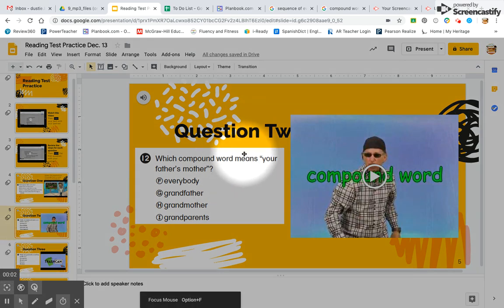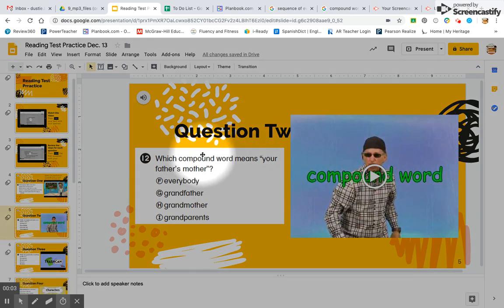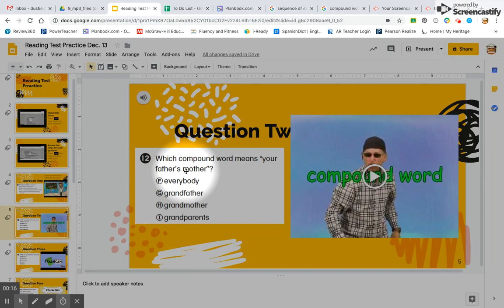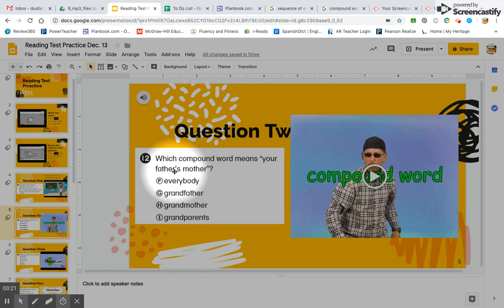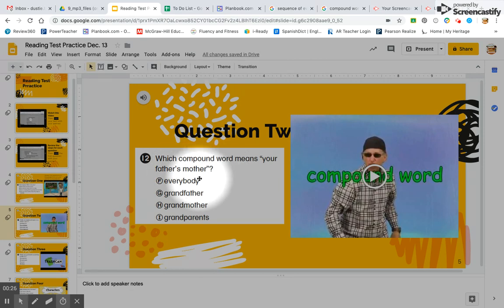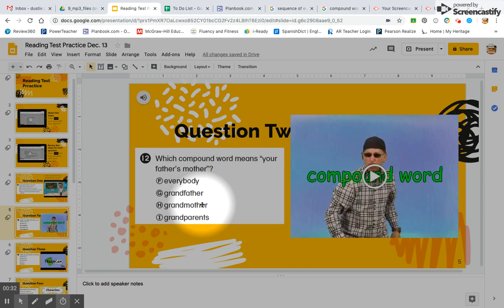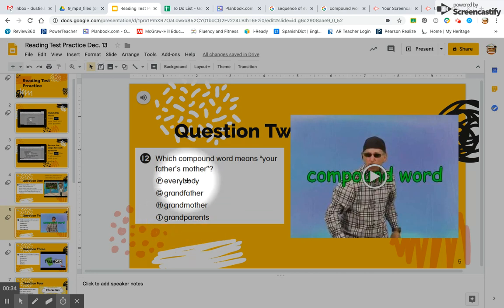12/13 Question Two